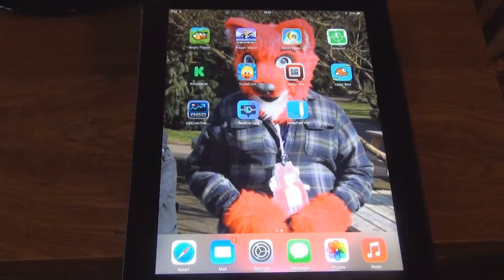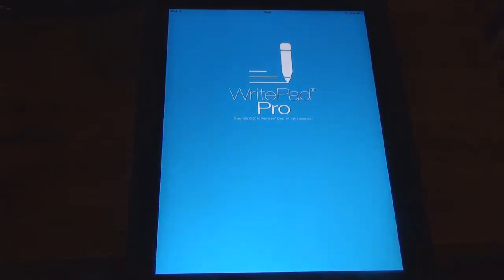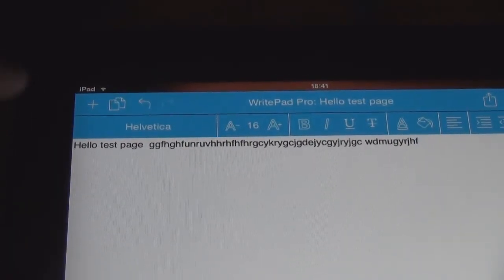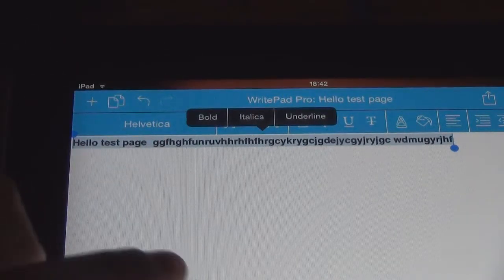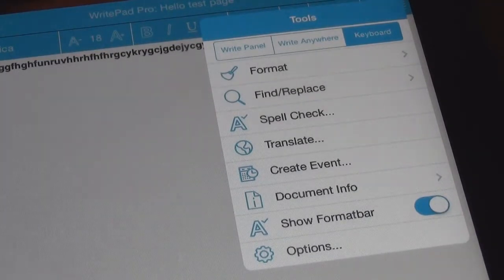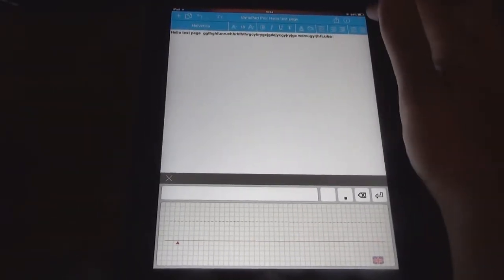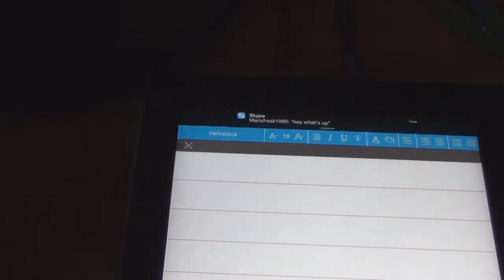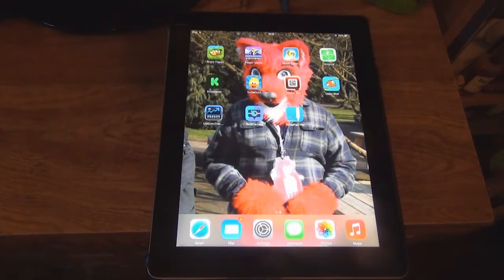WritePad Pro App Review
great writing app